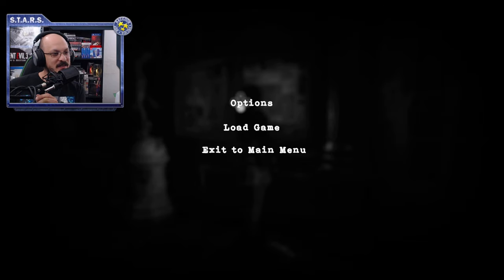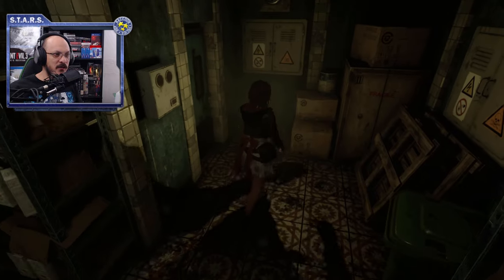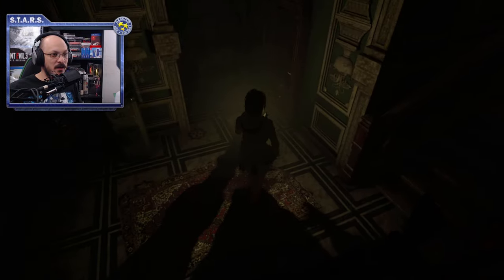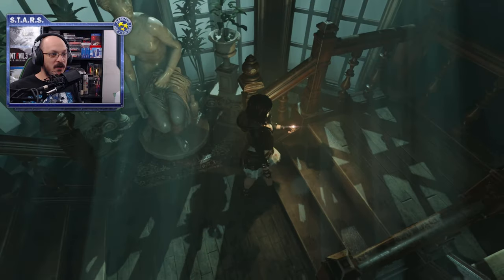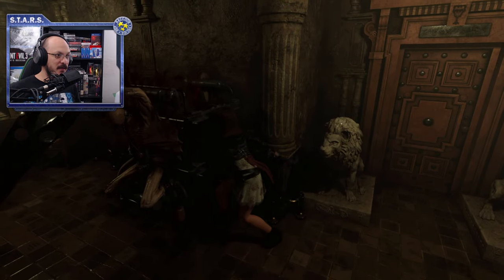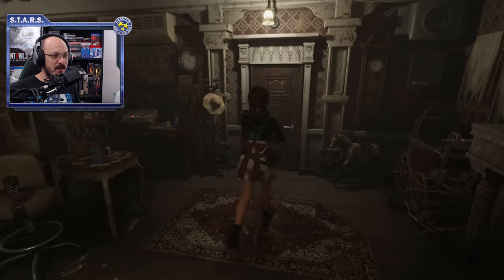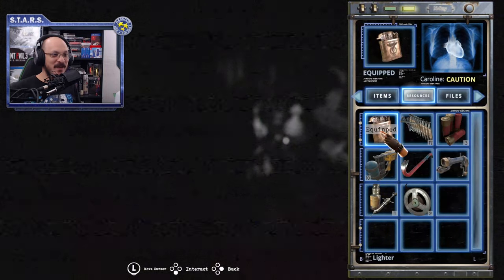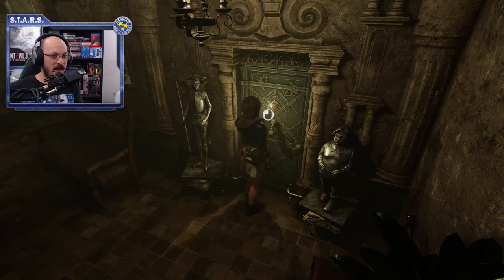How to Enter the Library In Tormented Souls // Heartbeat Puzzle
Tormented Souls is a Survival Horror inspired by the original Resident Evil and Alone in the Dark series. With a fresh twist on the fixed perspective adventure, Tormented Souls modernises for a new generation - as Caroline Walker investigates the mysterious disappearance of twin girls in a terrifying mansion.